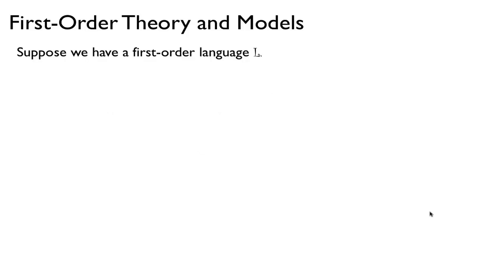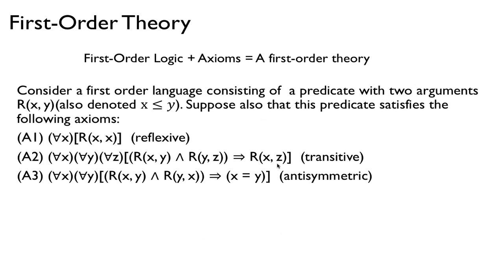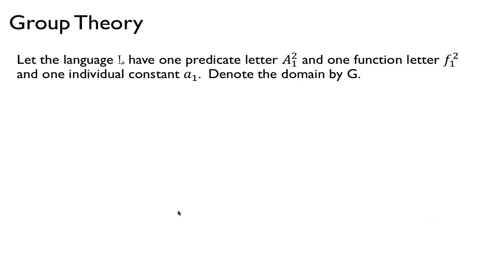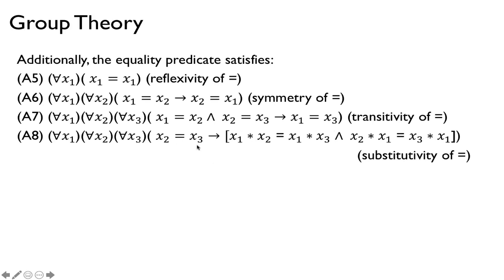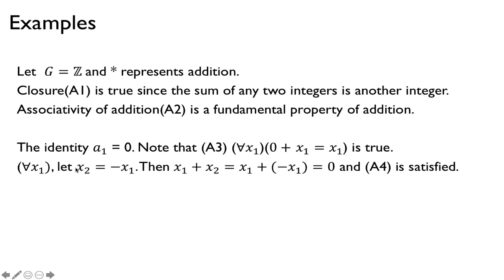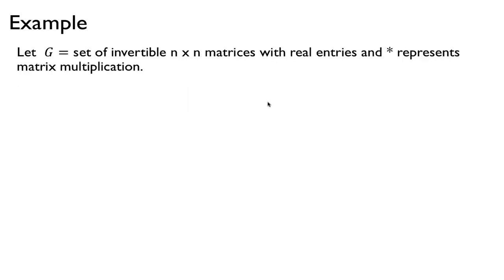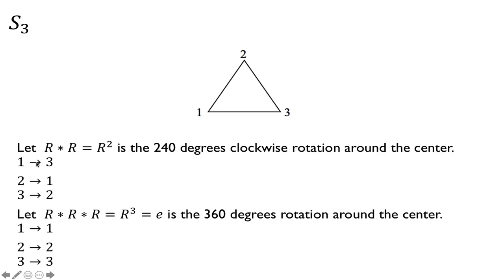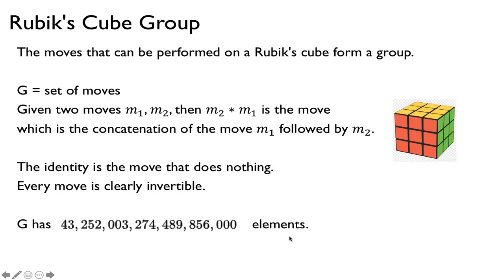Mathematical Logic. Lecture 9: First Order Theories